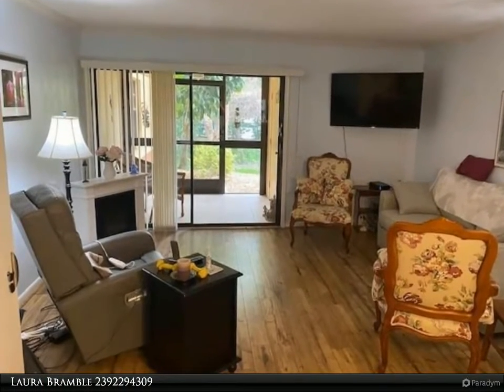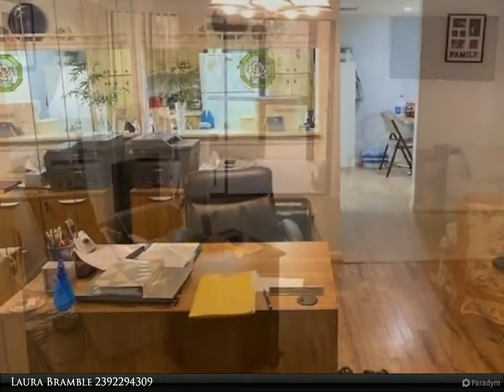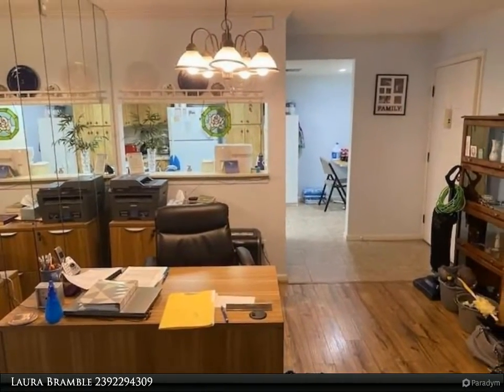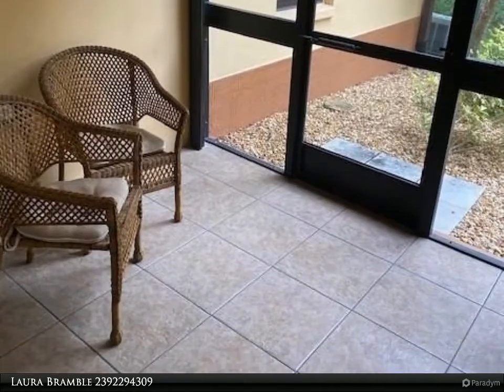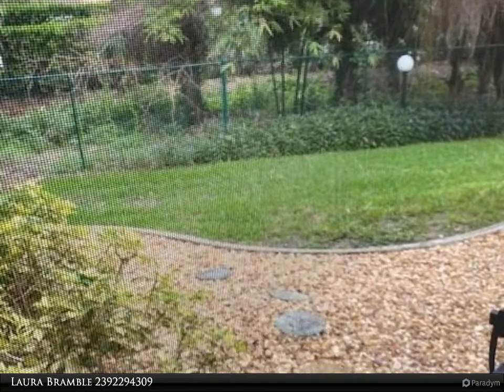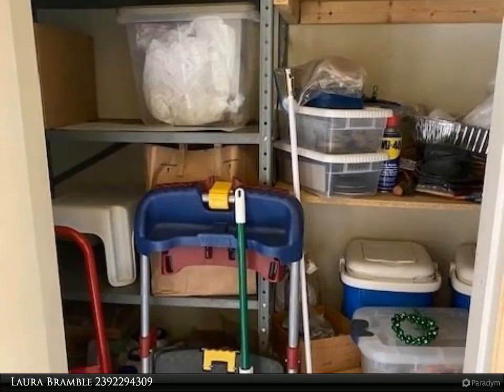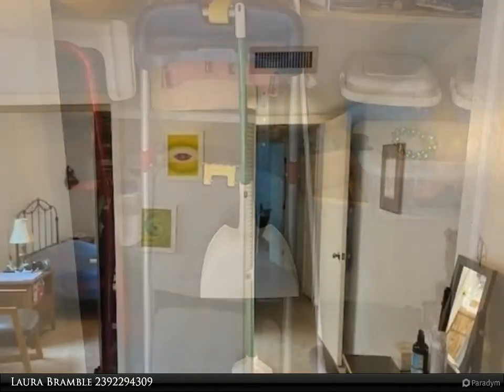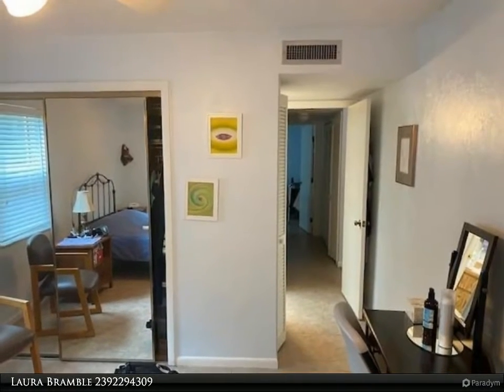United Real Estate Infinity - 6150 Whiskey Creek DR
2 Bedroom, 2 bath condominium in Whiskey Creek! The home has a newer AC from 2015, an RO system in the kitchen and new dishwasher, and brand new electric, remote controlled, hurricane shudder on the lanai and all windows are impact resistant. This condo features an open floor plan, with an eat in kitchen as well. The master bedroom features his and her closets and the master bath has a shower only, while the guest bath features a tub/shower combo. It also sports a covered parking space. Many features are included in the common elements, like large pool, weight/work out room in the club house, tennis courts and shuffleboard. This is an adult only condominium, but not 55 and over! Schedule your showing today!

2 full bath

Laura Bramble
United Real Estate Infinity